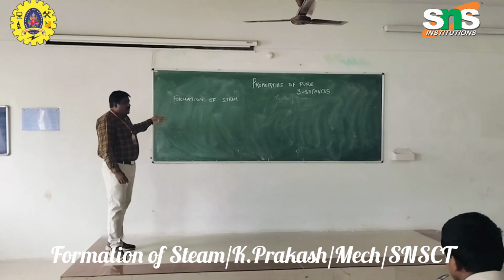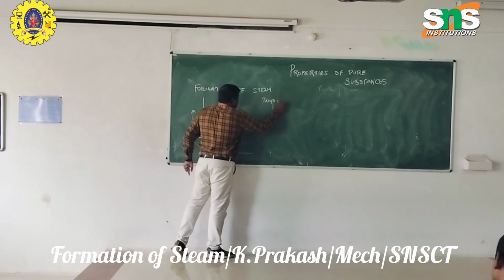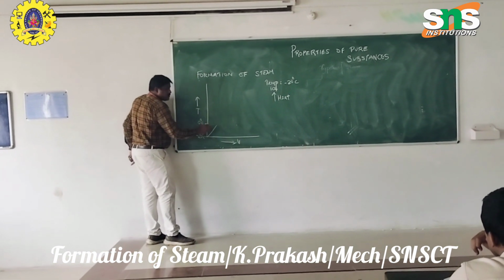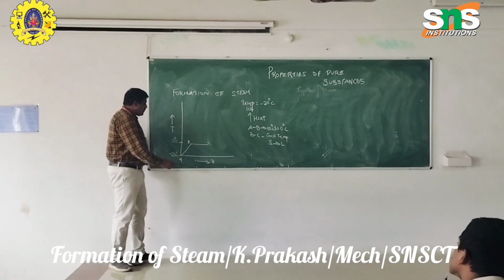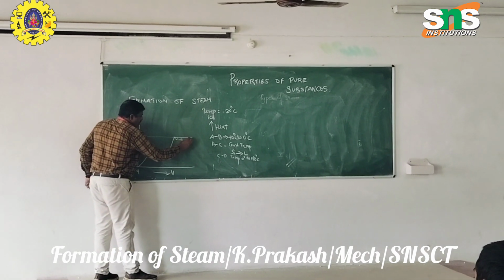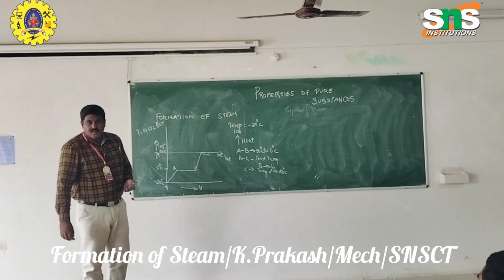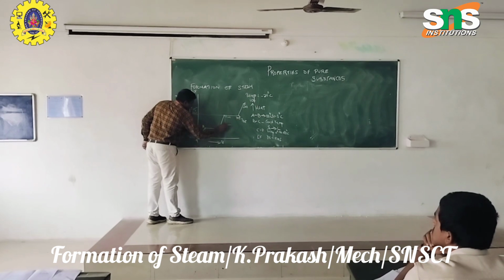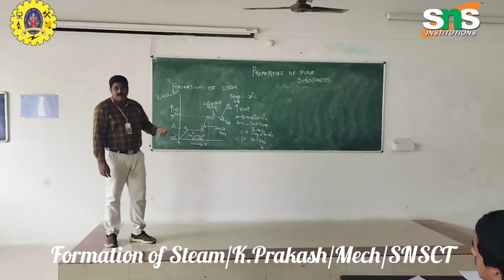Formation of Steam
The formation of steam is the process in which water is transformed into steam (vapor) by adding heat. This process involves multiple stages, where water absorbs heat at different rates, depending on its phase. Understanding the formation of steam is critical in thermodynamics, especially in steam power plants, boilers, and heat exchangers